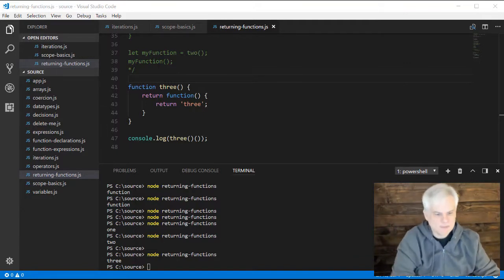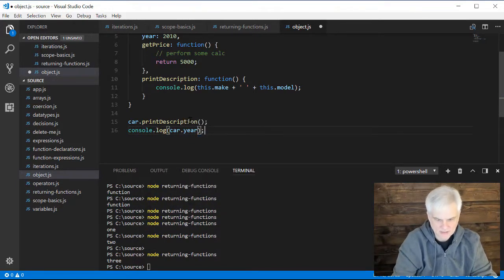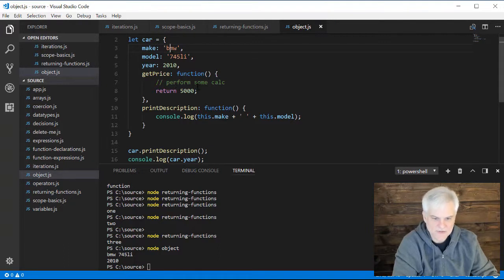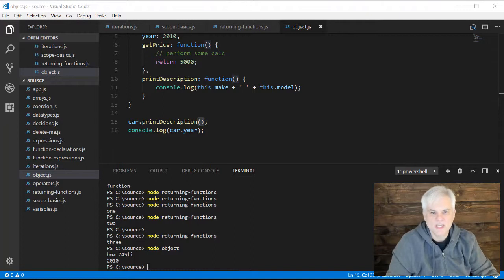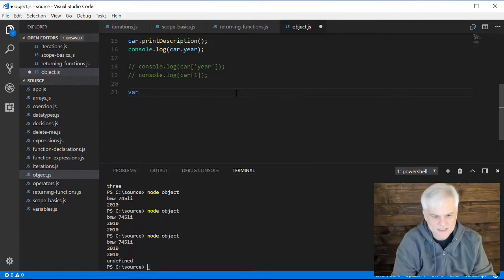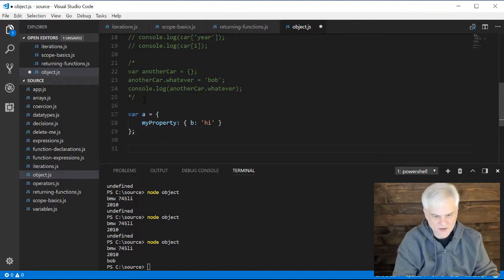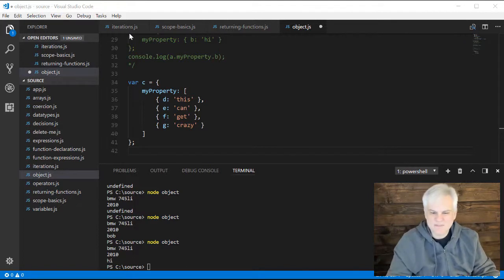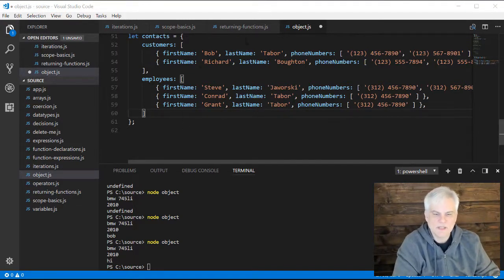15 Object literals